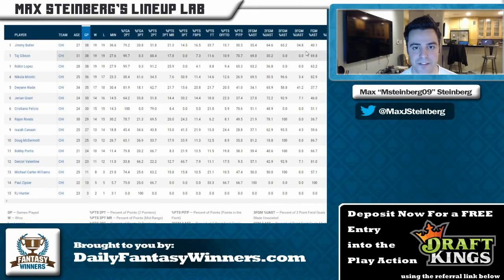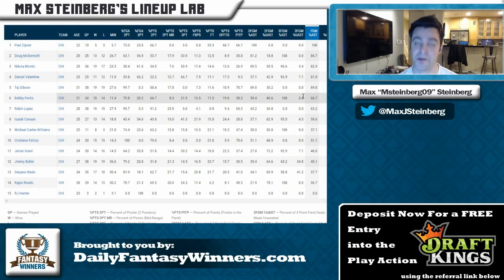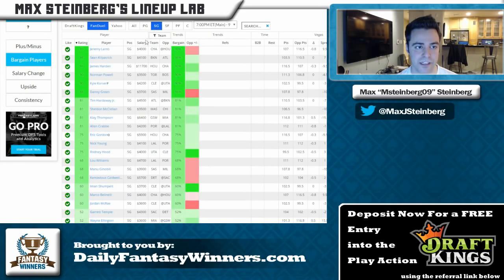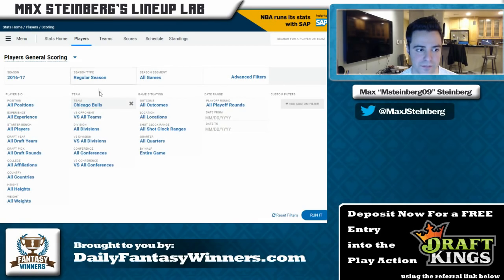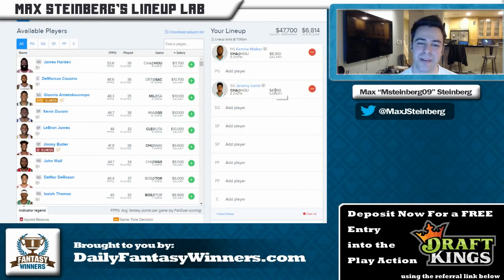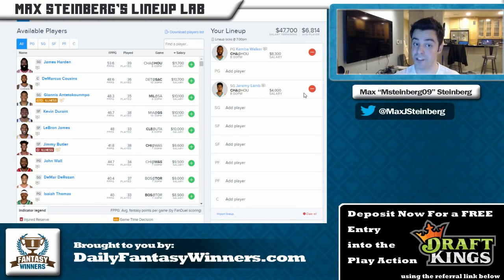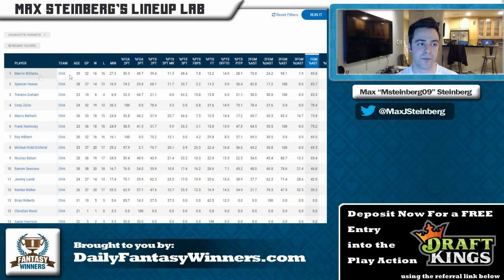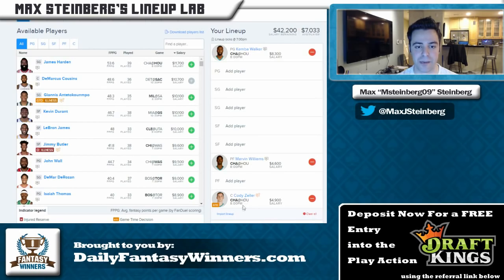Lineup Construction With Correlations | Daily Fantasy NBA Strategy | DailyFantasyWinners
Max goes over the basics of building a daily fantasy basketball lineup with correlation to maximize potential in large pool GPPS.

Find the most advanced DFS tools at FantasyLabs. Sign up through this link to get your 1st month of Pro for only $15.

Max is co-founder of the strategy site:
where you can find daily articles, discussion forums and line up building tools.

Looking for a DFS projection system, we recommend DFSnerd's premium projections.

Get a DailyFantasyWinners exclusive welcome deposit bonus when you sign up for FanDuel with this